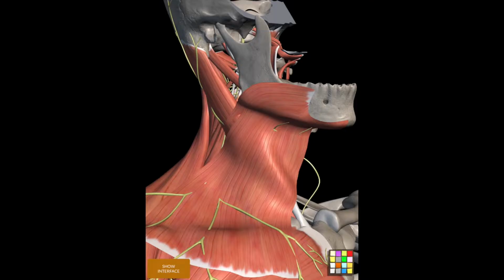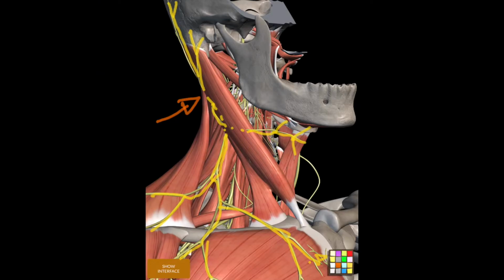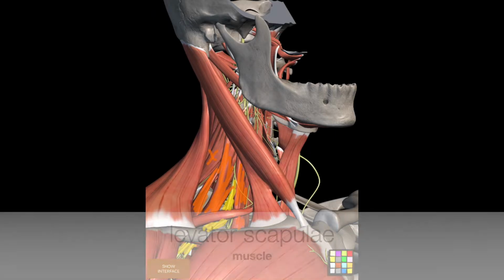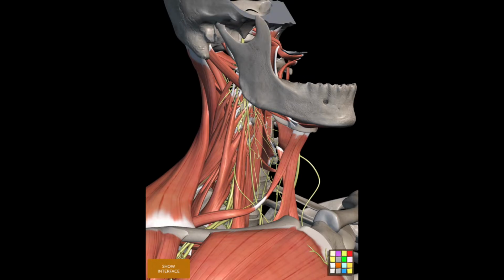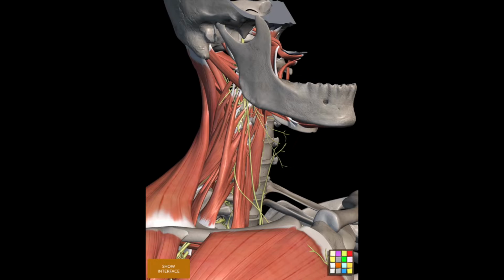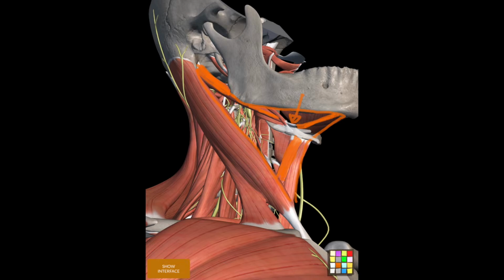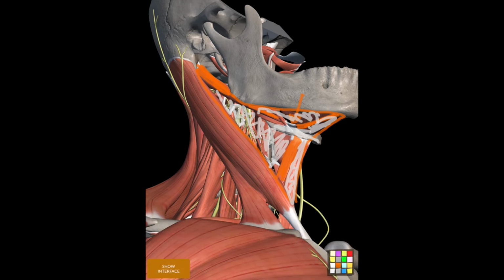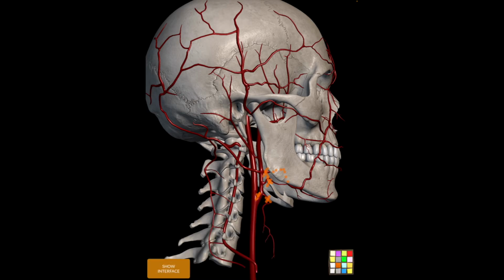(Almost) All you need to know about the anatomy of the neck - Part 2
Anatomy of the nerves, muscles and vessels of the neck in more detail.